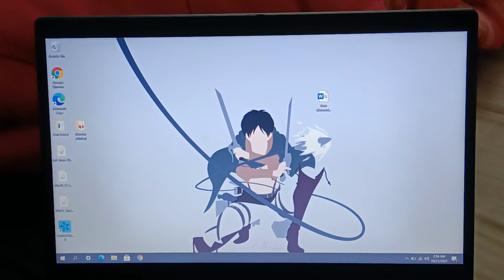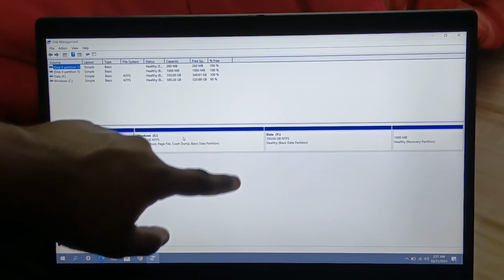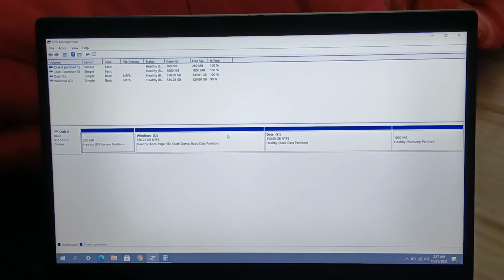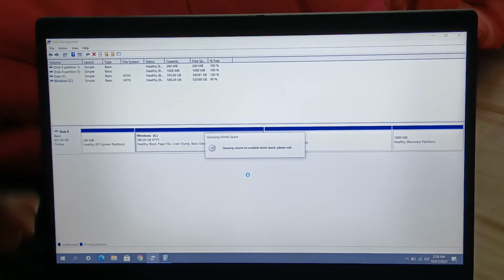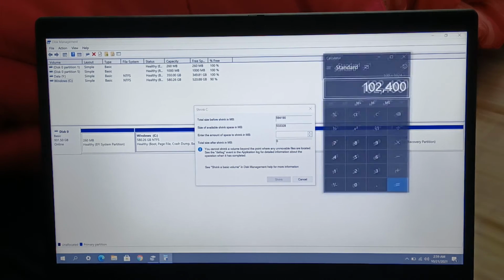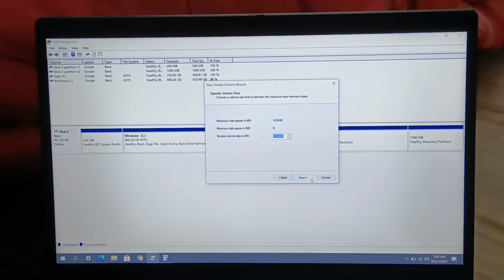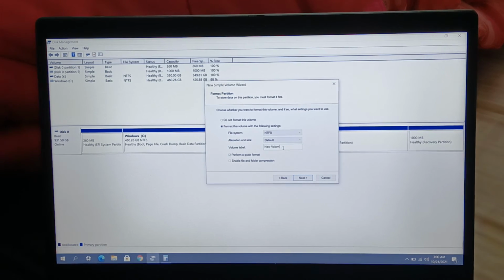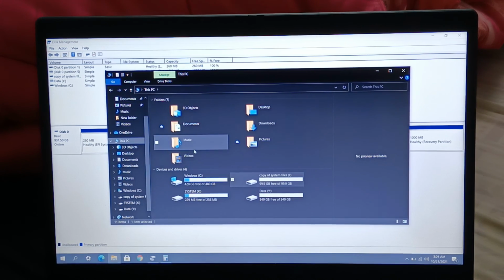Creating windows 10 partitions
ok let's make this very clear creating windows 10 partition is absolutely crazy but I am here to simplify it for you anyways you guys should have a great time watching this video